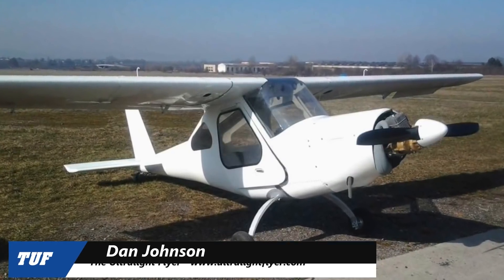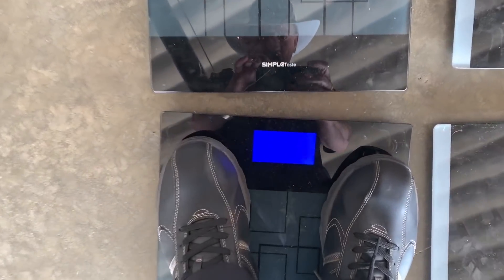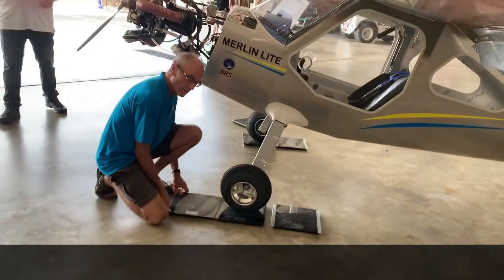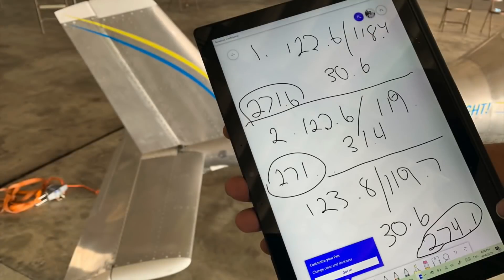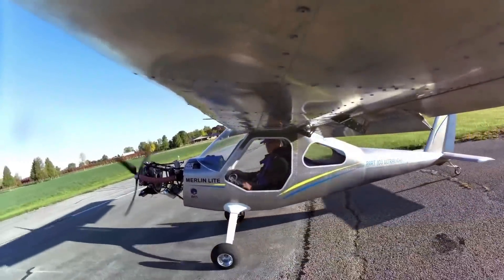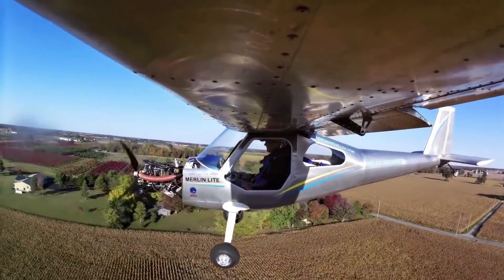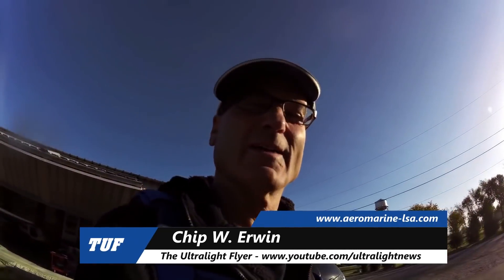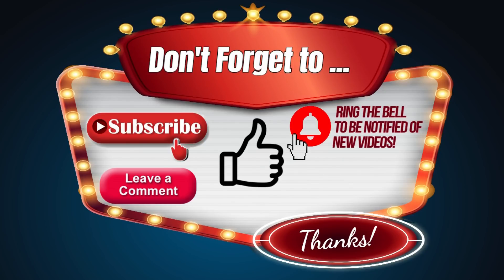Merlin Lite, Weighing the Merlin Lite, Part 103 Legal Ultralight Aircraft.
Hello, fellow fun, flyers Dan Johnson, here talking to you once again about the Aeromarine-LSA Merlin, ultralight a fully enclosed, all-metal and, yes, part 103 compliant aircraft.

A lot of you simply didn't, believe it and one of the ways you didn't, believe it despite the small Polini engine that it has up front, is that how could something like this make part 103 ultralight weights?
It seems like an impossible task, but those the three yeah yeah you're right.

So if you didn't know, you weigh an aircraft using a scale for each point touching the ground.

So we use the scales you just saw a moment ago under the main gear. But if you look back at the tail of the airplane there, you'll, see that might be hard to actually weigh anything. This light on scales of this type, and indeed that was the case, so we came up with another method that you'll, see here in a moment, so here you're, observing mr chip, irwin, the developer of the airplane and many Other aircraft, including once upon a time the very well-known sport cruiser, came from this gentleman right here, but he's, focusing on single seaters these days, merlin and now merlin.

So we've used all six scales that we had three sets of two scales and we used those on the main gear, as you're observing right here. So this is without the cowling, but with the door. So we used all three sets of two scales: each six different scales used and wrote down all the numbers that each of them showed, so we could average them and come up with the right one.

The tail was so light. We had to use a different system and chip had brought one along just for this purpose. Here it lifts it up and, as you will see, it weighed 30.6 pounds and we logged all this down, added them all up and averaged and came up with the numbers that we did, that you'll, see on this final screen here.

But this aircraft had not only all the stuff inside it had a door on it as well, but it did not have a cowling. The two weights are going to be relatively similar, and so we wanted to check that out. That parachute in there is not just a fake that's, an actual parachute with its full weight and the inside of the aircraft had all the stuff you'd, want the seat cushions the nicely padded belts there's.

The parachute handle two brakes on in front of the joystick for differential, braking instrumentation everything else, but let's weigh that door too and see what it weighs separately and since the cow is something similar.

Well there you have it 4.2 pounds. So you put it all together. This thing makes legal weight. Let's, go see how she flies. [, Music ], this flight, that you're watching here by the way occurred within about three weeks of the time.

Everyone saw the maryland light at the midwest lsa expo here. Chip is hands off, demonstrating how smooth the airplane flies. Of course, i'm sure it was a nice smooth day too, but nonetheless, this is not some crazy little airplane.

This works. The way it should here is demonstrating the flaps that's down one notch. They go down really deeply, but they are foul or flaps. You're, beginning to see a little daylight there between the top of the flap and the trailing edge of the wing.

So mighty impressive package here still got a little bit of work to do. It does have a nose cowl by the way the nose cowl weighs only four pounds. Much like the door did, so you probably gotta have one or the other to stay within legal weight, but it's possible.

He could get both of them on there a little bit of work yet to do on this airplane, but a very impressive job, and this has created more interest than any other single article.

What I want to ask now is this question: well, that was exciting. First flights, always are and that one was exceptional and it's back on the ground, all in one piece that's.

One reason that's exceptional, the other one is it works and it was flying hands off 75 miles an hour and the lowest speed I could see, indicated was 30 with, not quite full flaps, but I think 32 degrees flaps.

So basically it does everything i expected to do. The engine only ran a little bit warm right around the red line on the water temperature that full extended climb other than that the cht was fine.